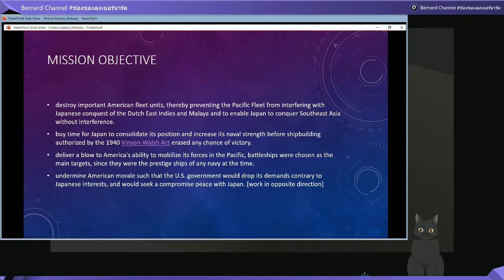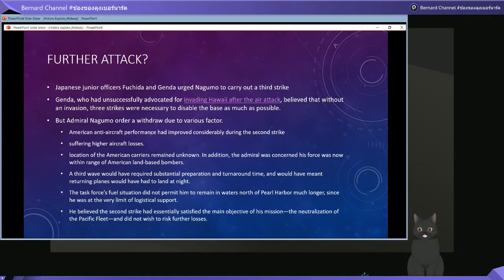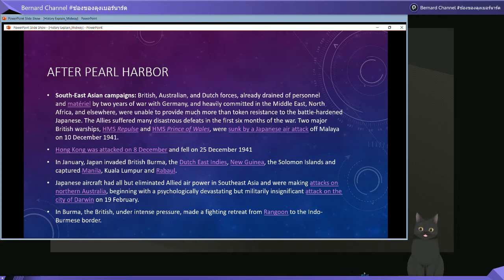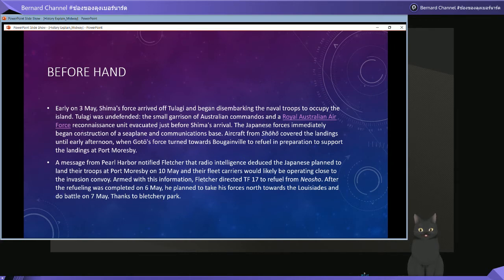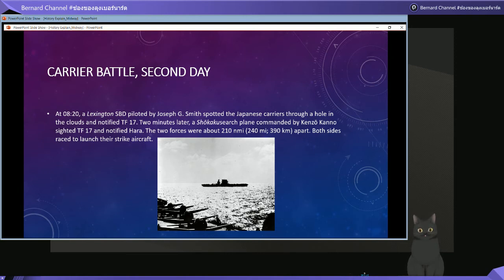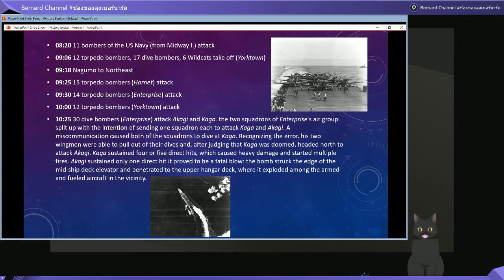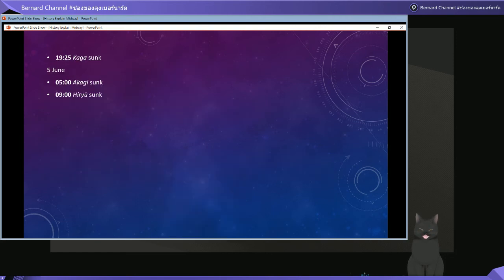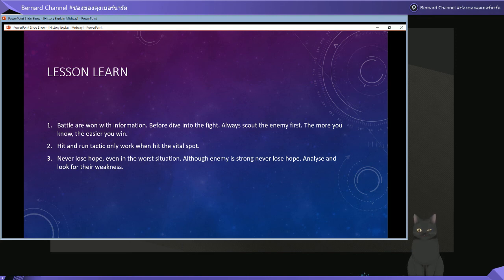[history explain]from pearl to midway[Unofficial open]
After I finish the playthrough of any game I will do a little history explain about that game. As a teacher I love to study and shared the knowledge with you guys. hope we will be able to learn together.